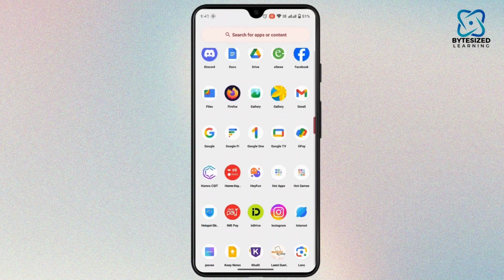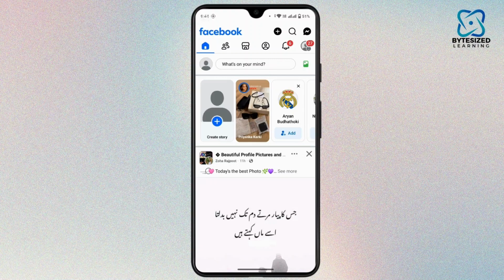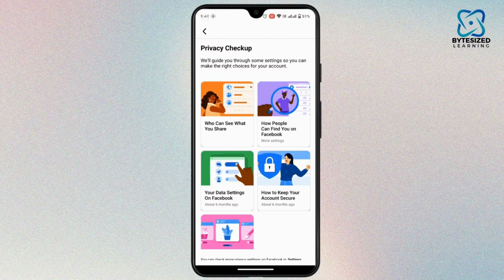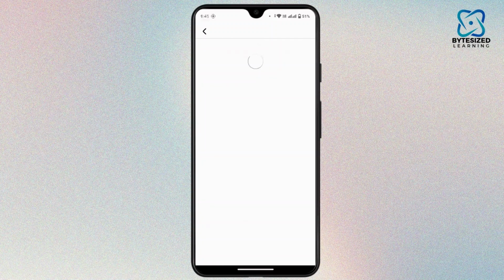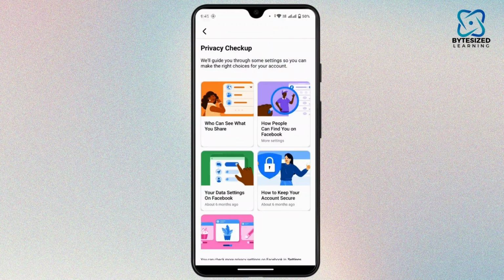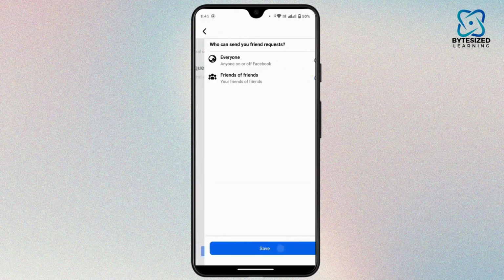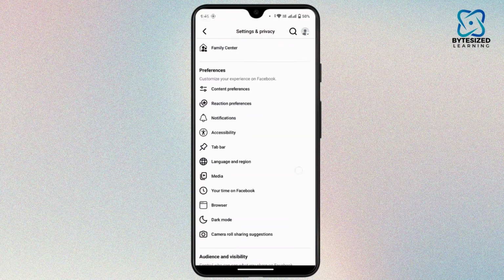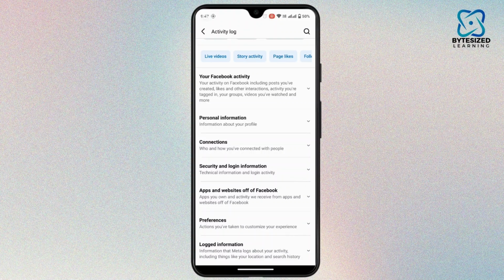How to Reset Facebook Default Setting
Learn how to reset your Facebook settings to default with this easy step-by-step guide. Although Facebook doesn’t offer a one-click reset option, this video walks you through the Privacy Checkup, audience settings, activity log clearing, and more to help you restore your Facebook profile and privacy settings back to default. Perfect for anyone wanting a fresh start or better control over their Facebook privacy and security.

Chapters:
00:00:00 - Introduction
Welcome! Learn how to reset Facebook default settings step-by-step.

00:00:20 - Open Facebook and Login
Open Facebook on your device and ensure you are logged in.

00:00:40 - Access Settings
Tap the three-line icon (top right) and go to Settings.

00:01:00 - Privacy Checkup Overview
Navigate to Privacy Checkup under Tools and Resources.

00:01:20 - Adjust “Who Can See What You Share”
Edit audience settings like profile info and posts (Only Me or Friends).

00:01:50 - Review Audience, Stacking, Blocking
Change settings for audience, blocking, and stacking preferences.

00:02:10 - How People Can Find You
Adjust friend requests, search visibility, and other discovery options.

00:02:40 - Clear Activity Log
Go to Activity Log to delete or limit visibility on likes, comments, and searches.

00:03:05 - Create New Account Option
Consider creating a new Facebook account for a complete fresh start.

00:03:25 - Summary and Outro